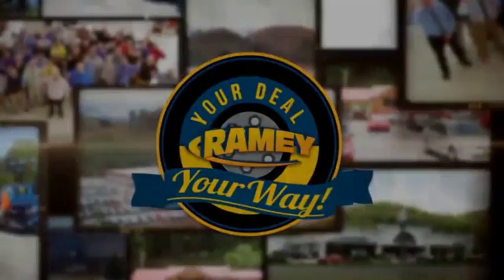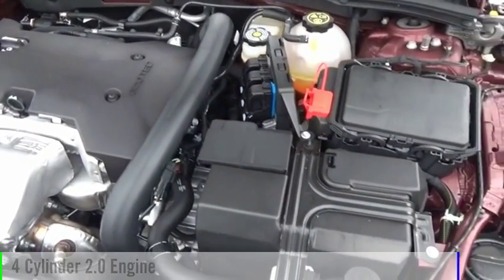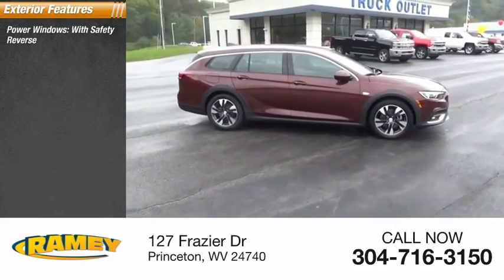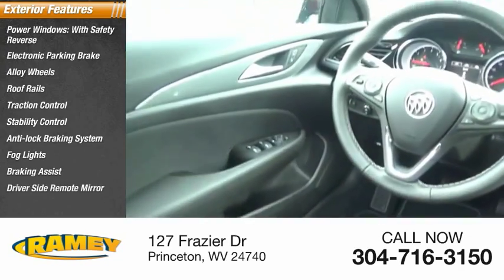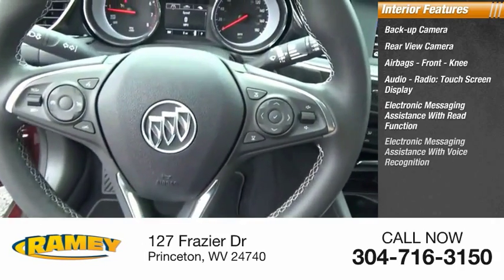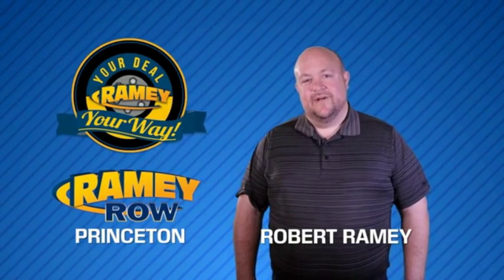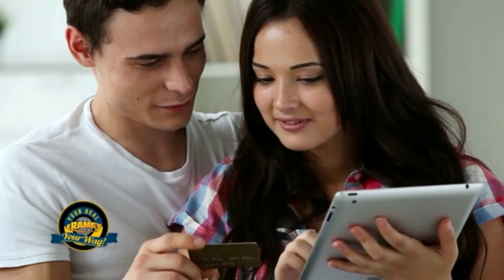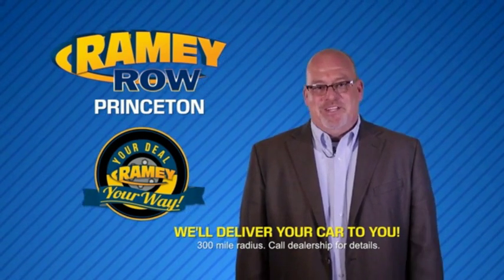2018 Buick Regal TourX Princeton WV 1-2Y1562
2018 Buick Regal TourX Preferred

Ramey Motors
127 Frazier Dr

J1173330